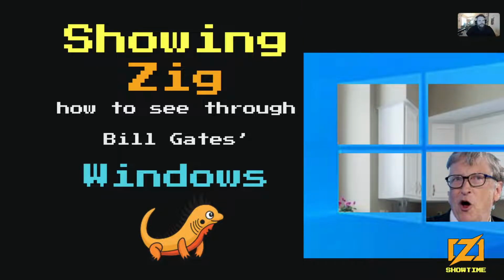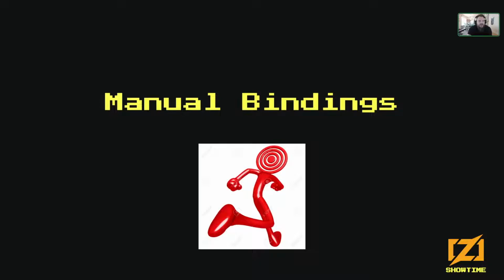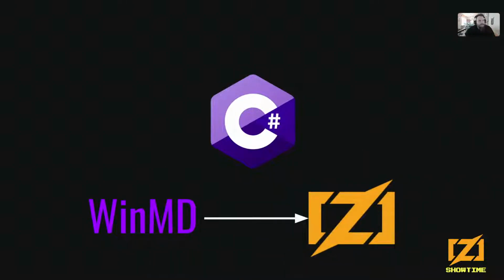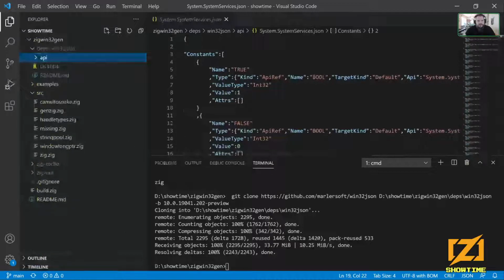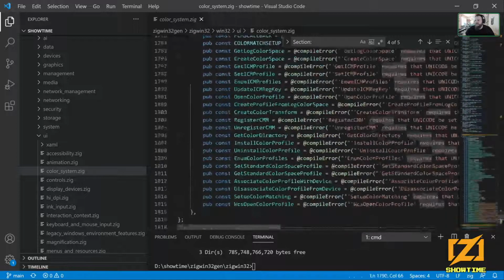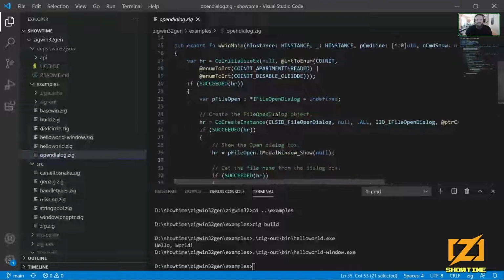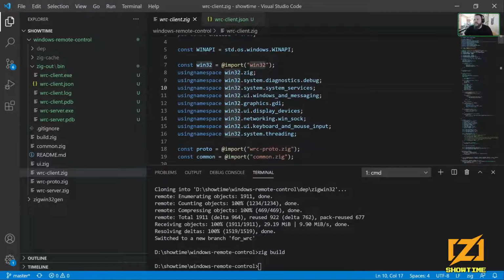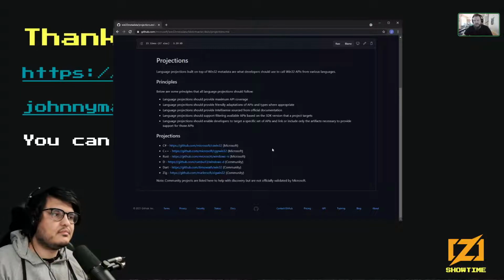Showing Zig how to see through Bill Gate's Windows - Jonathan Marler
0:00 Intro
0:40 Talk
39:30 Interview